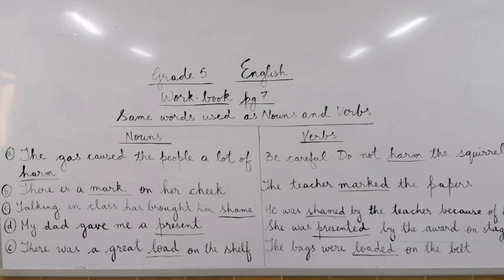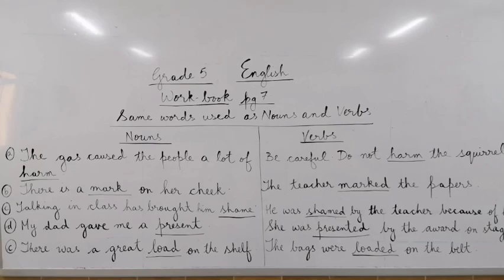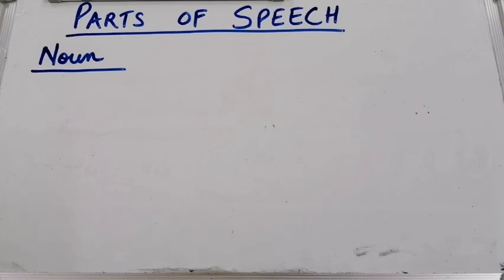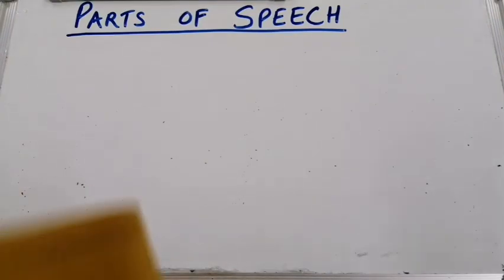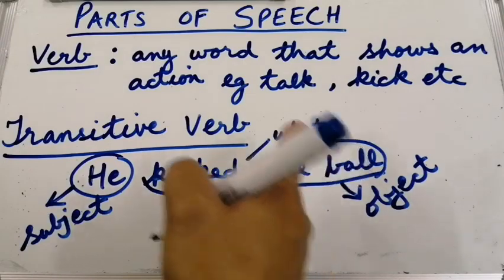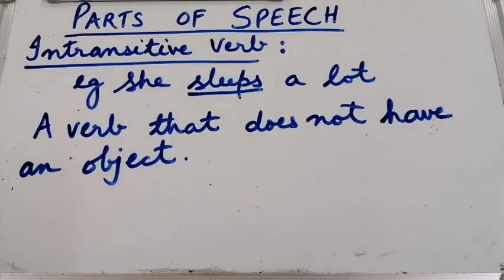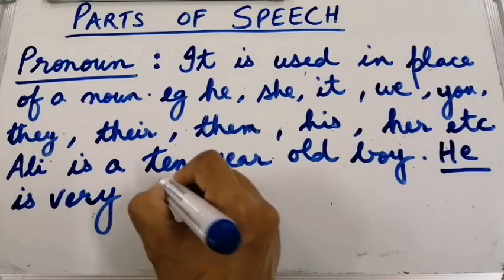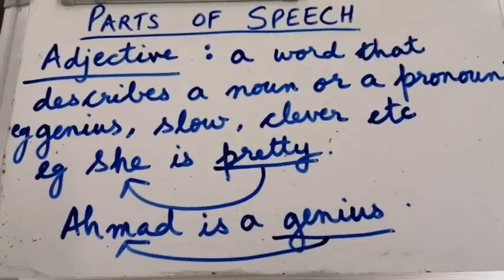learn parts of speech with me